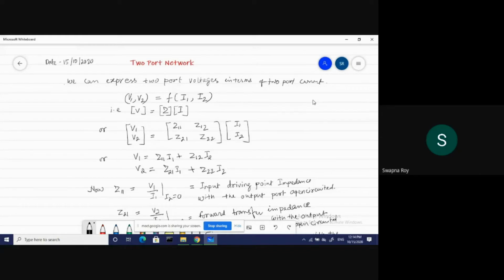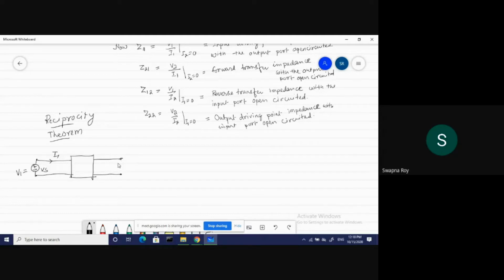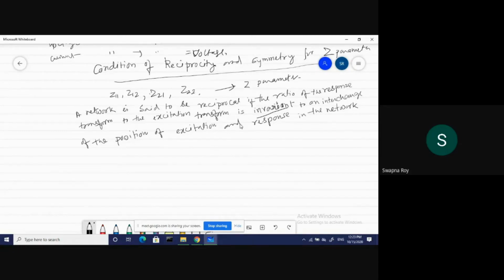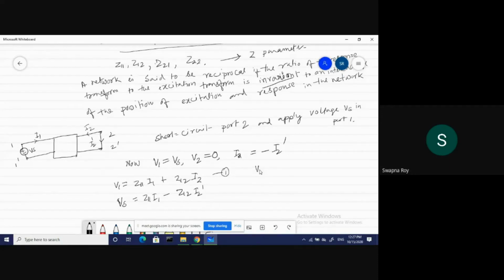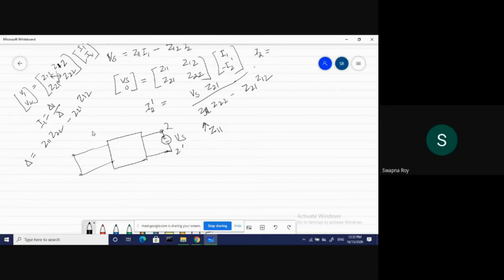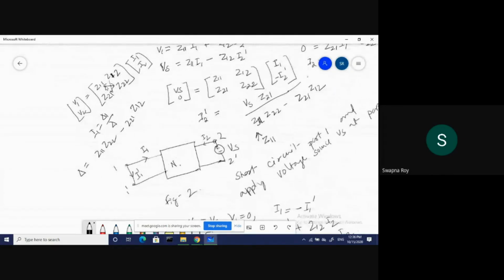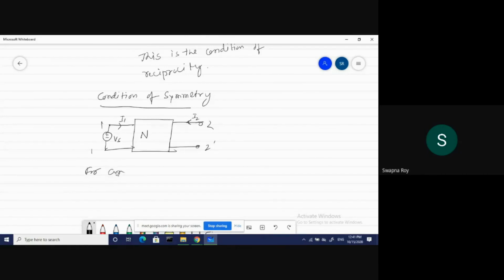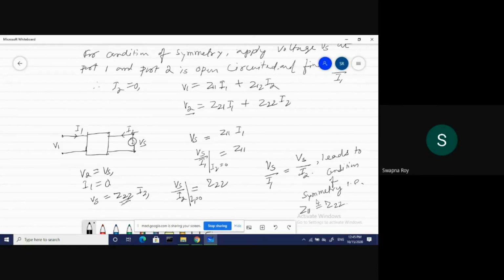Two Port Network Part II(Z Parameter- Condition of Reciprocity and Symmetry)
Two Port Network Part II(Z Parameter- Condition of Reciprocity and Symmetry) , Circuit Theory, Electrical Engineering